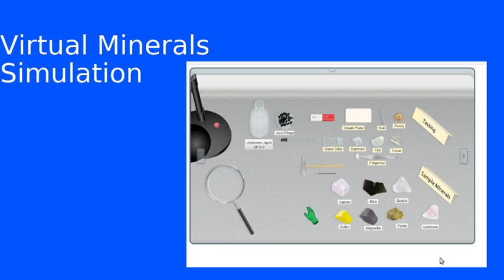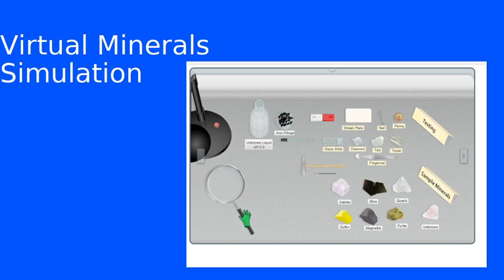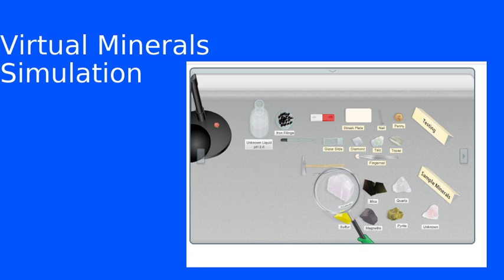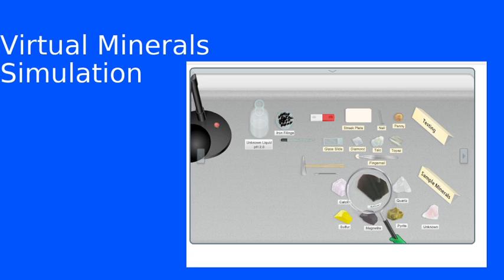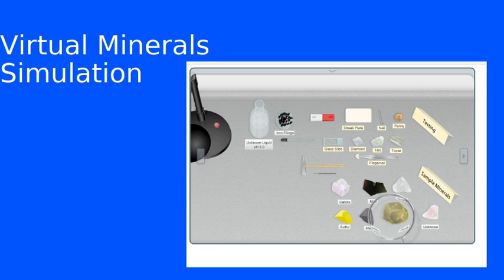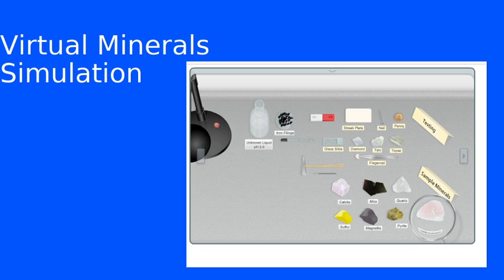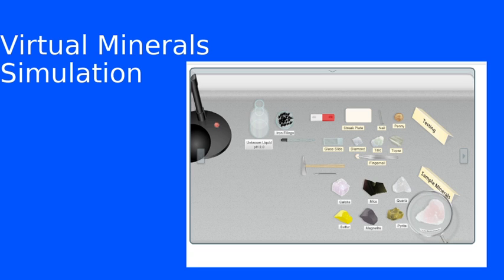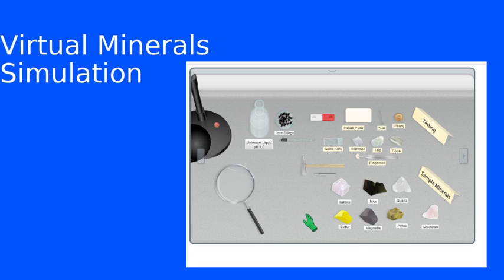PSC 153: Lab 2 - minerals color observations